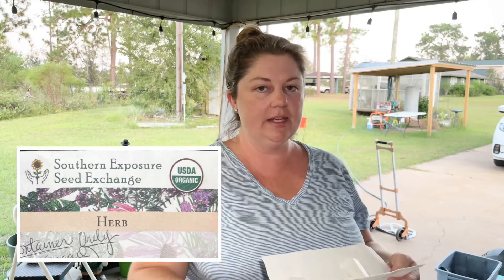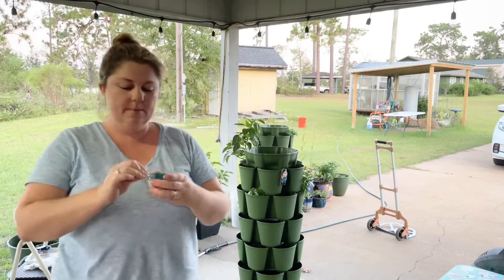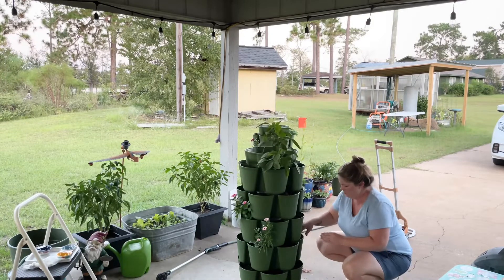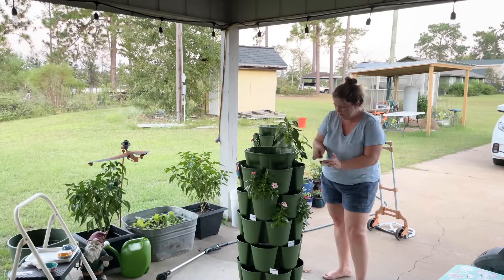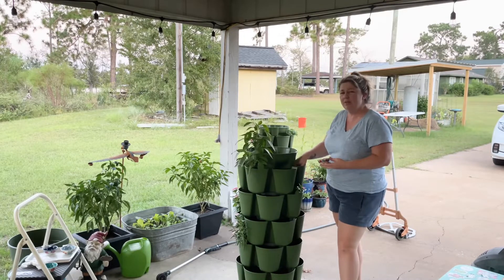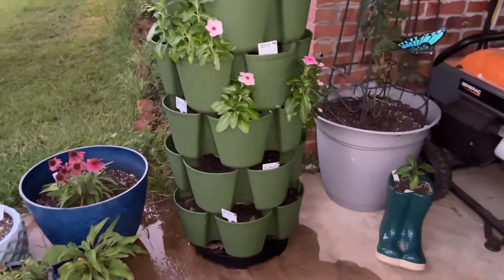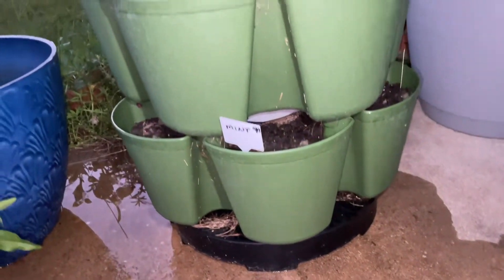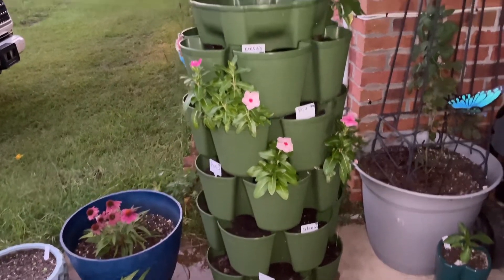Planting cool weather herbs in the GreenStalk￼ (and a link for a discount!)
Let’s plant some parsley, dill, mint, chives, and cilantro in the GreenStalk as the weather starts cooling off.  These are certainly not all of the herbs you can plant in the cooler weather but these are my favorites￼!!￼